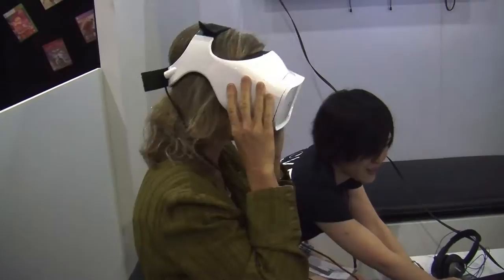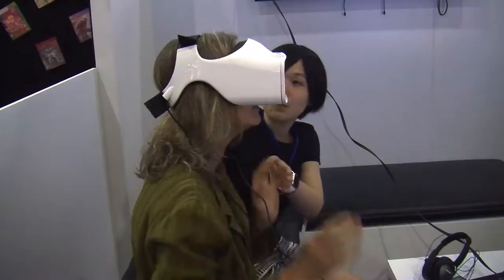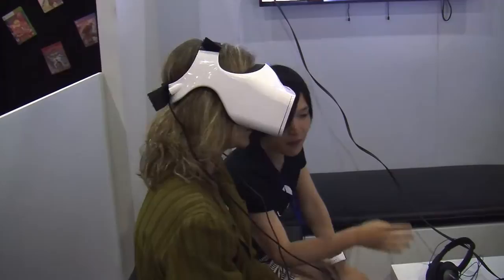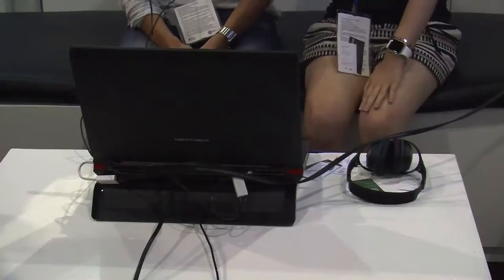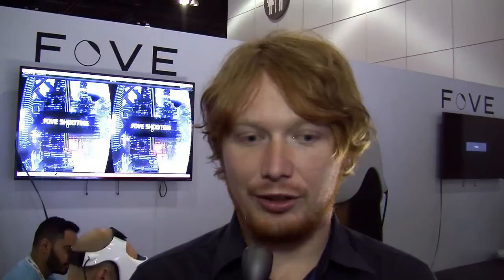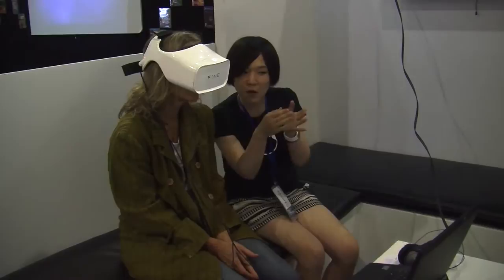Fove VR Eye Tracking Headset Demo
Fove Inc developer Lochlainn Wilson explains what built-in eye tracking opens up for VR video games in this exclusive demo and interview from E3 2015.